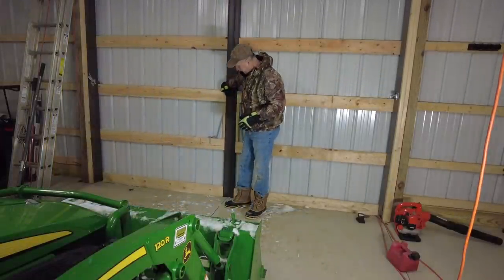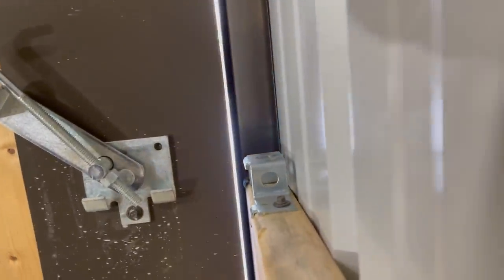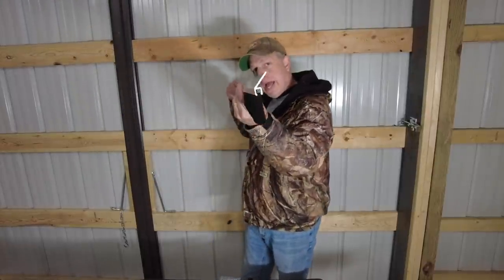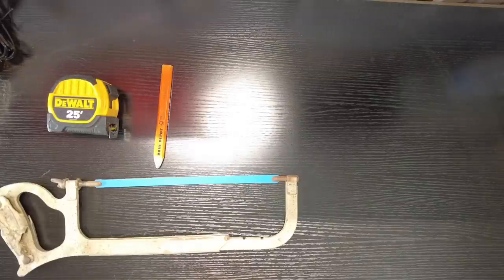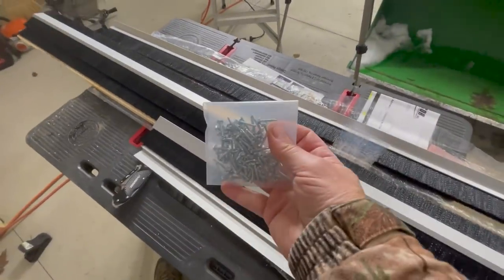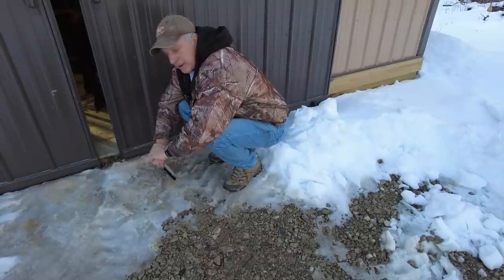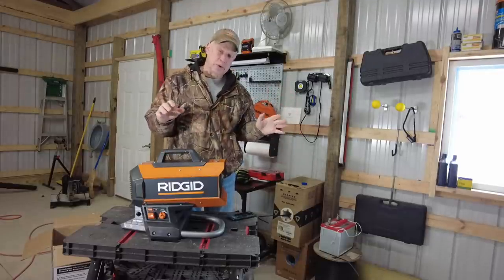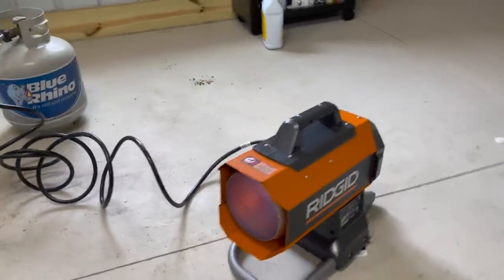Drafty Pole Barn Door? How To Seal And Heat For That Occasional Project*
Having an uncluttered pole barn is great.  There are times in the winter where it would be nice to cut down on drafts and occasionally hold a little heat inside.  I'm not an avid hobbyist that needs to be working in there every weekend, but now and then I would like to do a project or maintenance at a decent temperature.  So I try sealing my drafty door with a Jaycor Brush Seal Kit and then, about that heat.

RIDGID 18-Volt Hybrid Propane Forced Air Portable Heater R8604241B

*Please note:   Our pole barn has ridge and soffit vents to allow the circulation of fresh air.  Do not operate any propane heater in a tightly enclosed area.